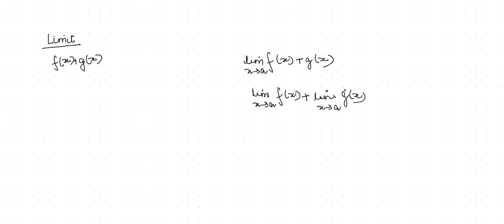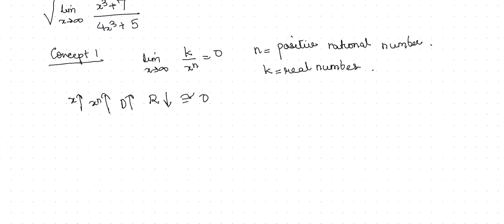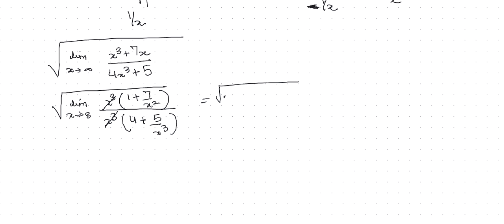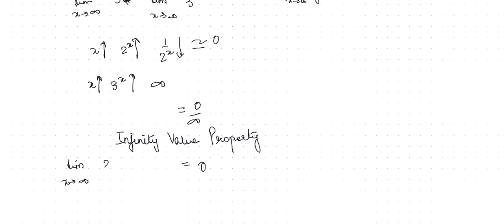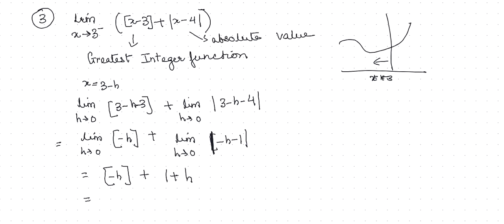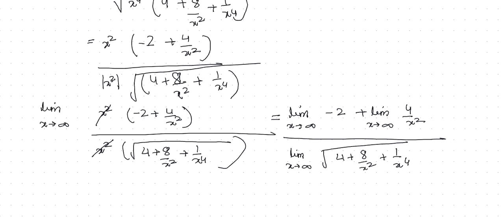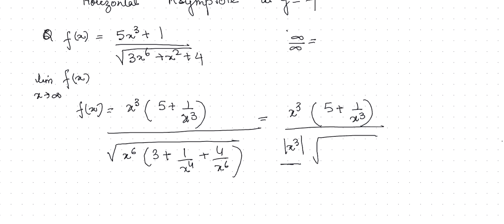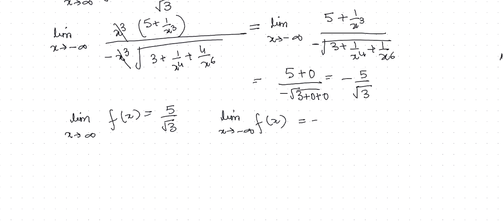Calculus Lesson 7 (Limits -Indeterminate forms)